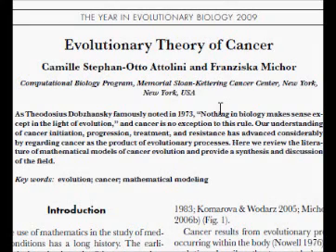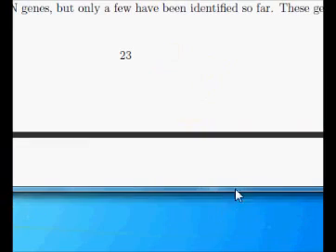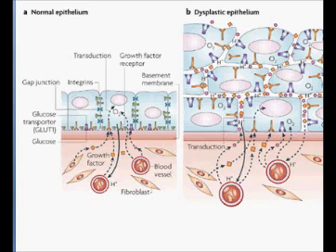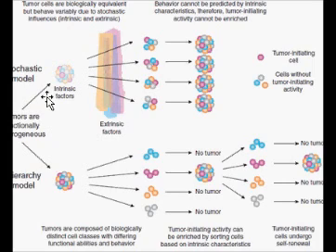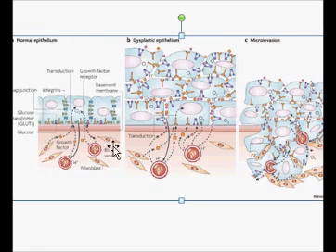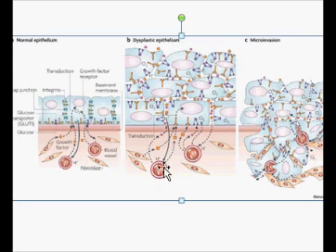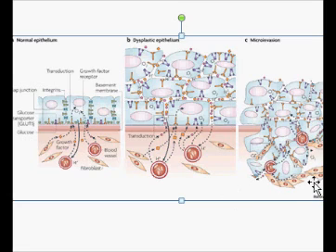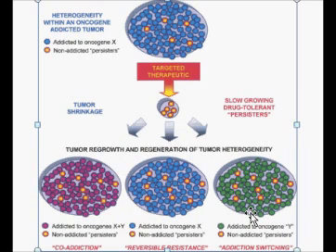cancer evolution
Hello everybody :) I'm a science geek who's ineterested in things that a lot of people find boring LOL

Recently I became increasingly interested in cancer and was reading various papers about this huge subject only to find lots of myth busters and weird facts that I think should be more publicized. Many people, me included, used to think of cancer as this really simple disease in which one cell divides and gives millions of copies of itself and were wondering about the stupidity of scientists who didn't find a cure for it after so many years of research. After looking at it in detail, I now know why this is complicated. First of all, it's not a single disease. Second, it doesn't arise from a single mutation as many people thing. Third, its not even identical copies of the same cell. Fourth, it evolves over time!! "oncogene addiction" "tumor suppressor hypersensitivity" "multistage theory of carcinogenesis" and other expressions were brand new to me and I thought I share what I found with others who might be interested.

please check out this page, it was made with the intention of adding (or rather circulating) a bit (even if a teeny) bit of knowledge to the world :)

Please "thumbs up" and comment!! I would be happy to answer your questions :)